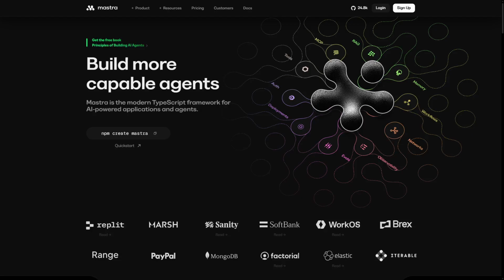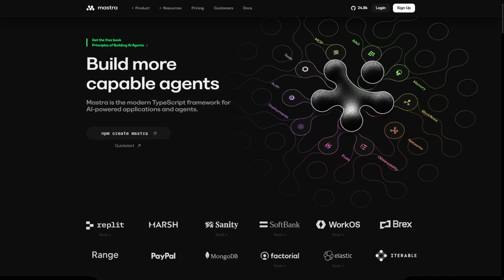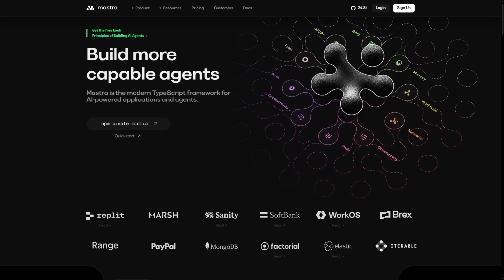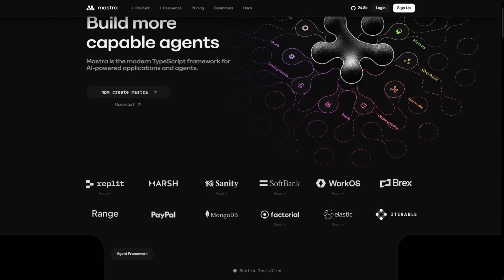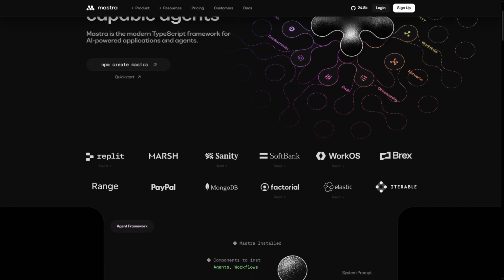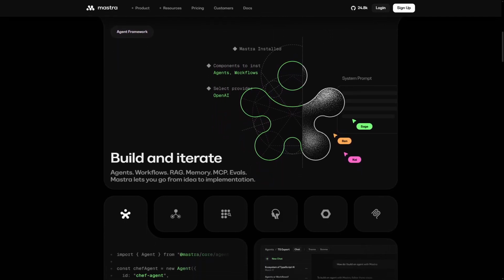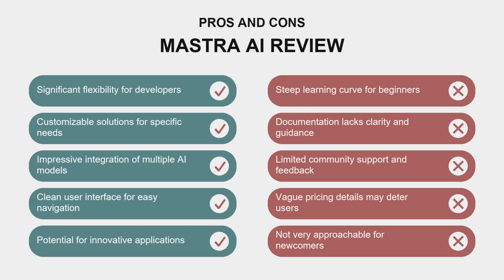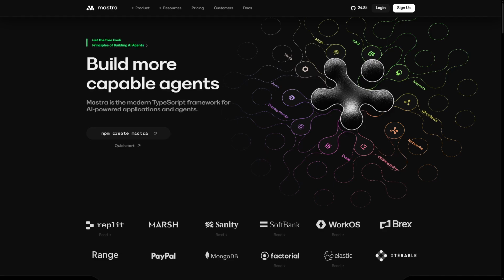Mastra AI Review Best AI Agent Framework Tested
This video teaches you how to effectively use and evaluate the Mastra AI agent framework, showcasing its features, performance, and practical applications. We dive deep into the interface, customization options, and real-world testing scenarios to help you understand why Mastra AI stands out among other AI frameworks. Whether you are a developer, AI enthusiast, or business owner looking to integrate intelligent agents, this review provides valuable insights. You will learn about the ease of deployment, scalability, and the unique advantages that Mastra AI offers.

By the end of this video, you will have a clear understanding of how Mastra AI can enhance your projects and workflows. We also compare it with similar frameworks to give you a balanced perspective. This comprehensive review is designed to help you make an informed decision before investing your time or resources.